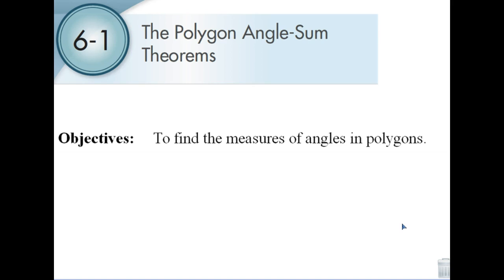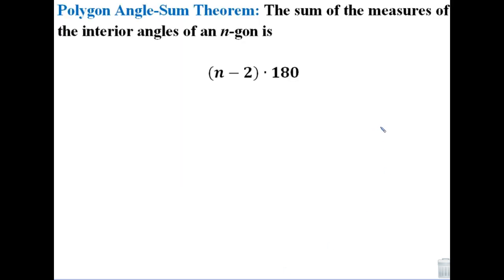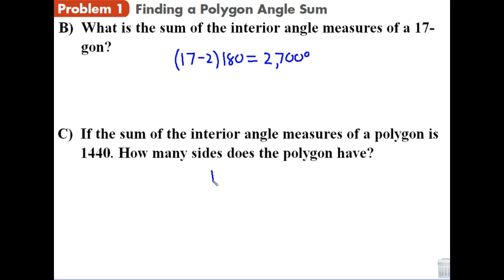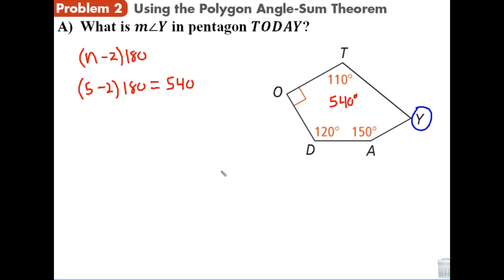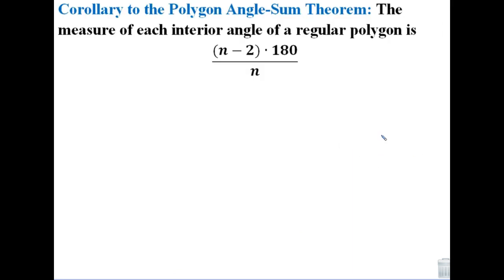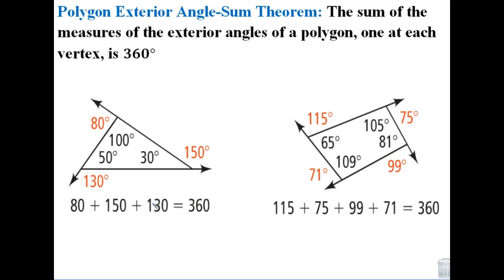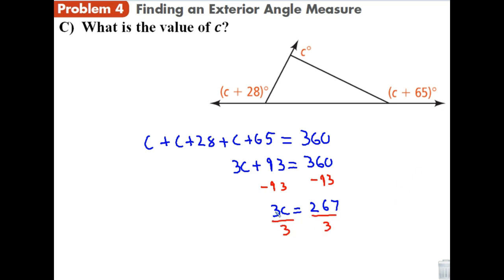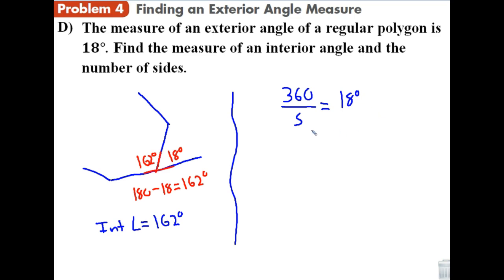Geometry (Notes 6-1)